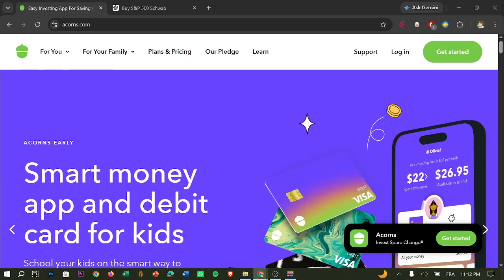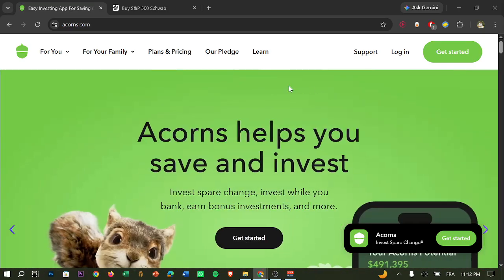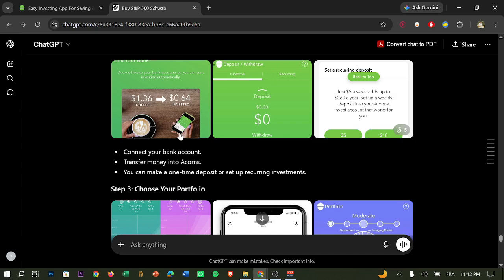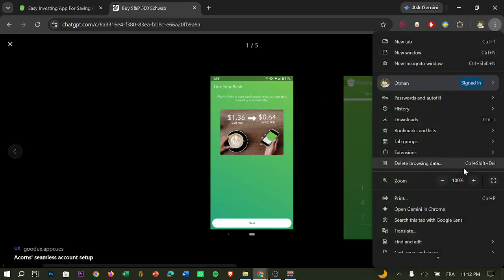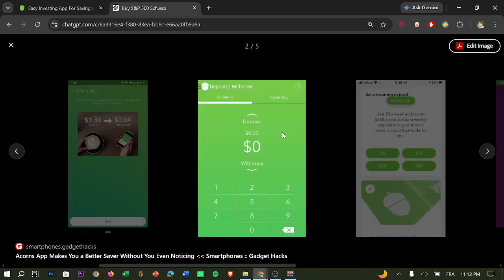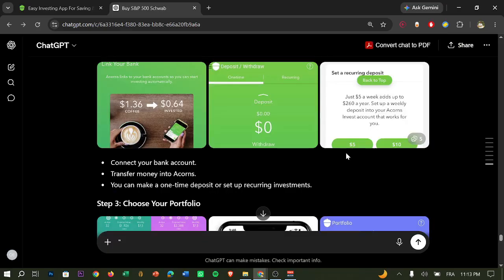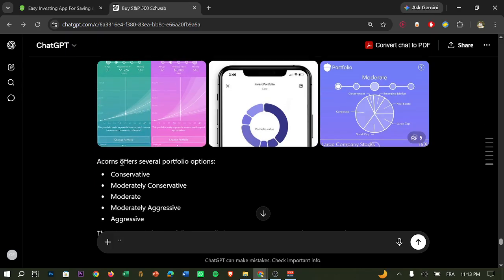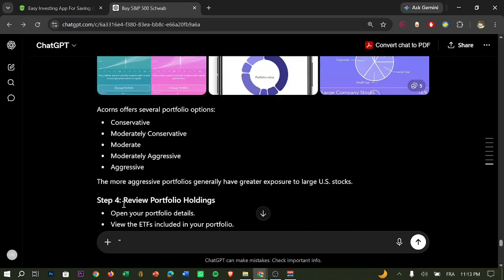How To Buy S&P 500 On Acorns! Tutorial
Today we talk about acorns investing,investing for beginners,acorns portfolio,buy s&p 500 on acorns,acorns